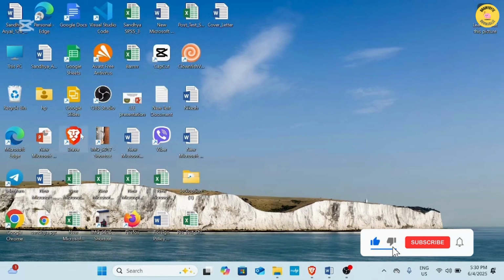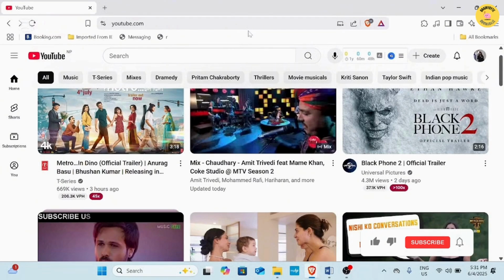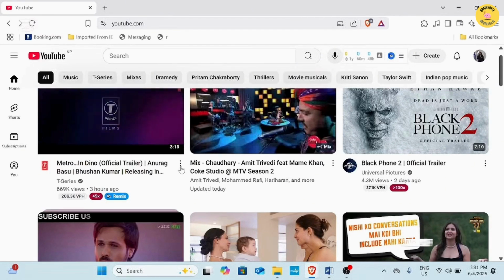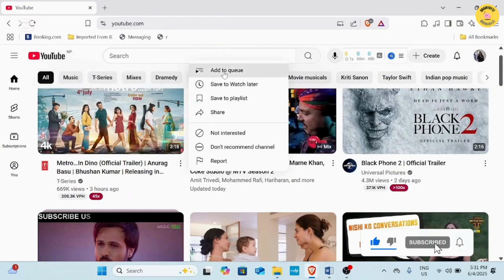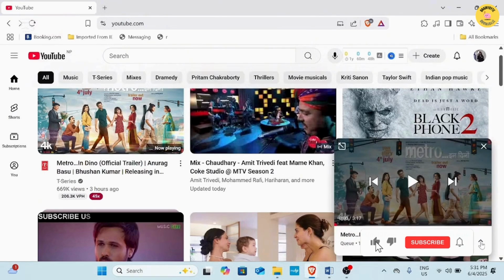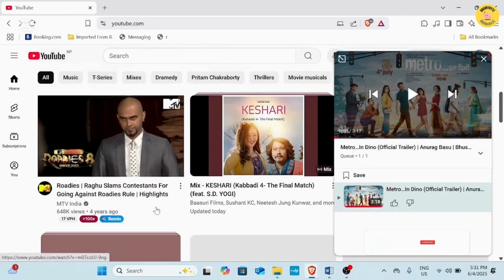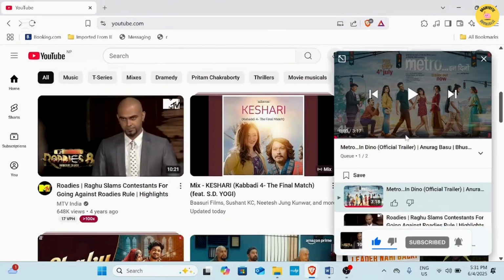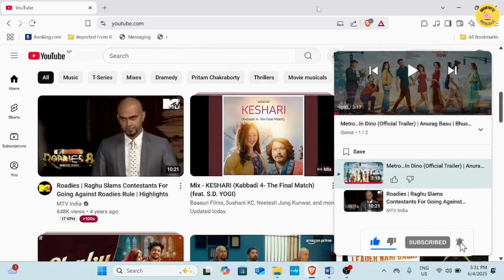How To Add a Video To Queue on YouTube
Want to learn how to add a video to your YouTube queue for seamless watching? This video will guide you through the steps on how to add a video to your queue on YouTube quickly and easily. Whether you're asking, "How do I queue videos on YouTube?" or need help using the queue feature, this tutorial has you covered. Learn how to organize your watchlist and enjoy continuous playback without interruptions. Watch now to see how you can add a video to your YouTube queue today!

Timestamps:
00:00 How To Add a Video To Queue on YouTube
00:06 How Do I Queue Videos on YouTube?